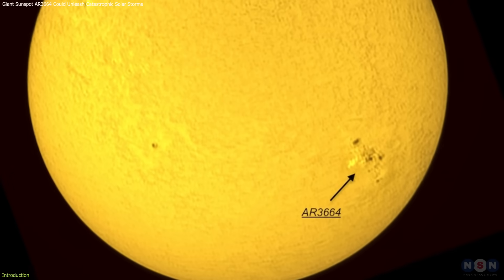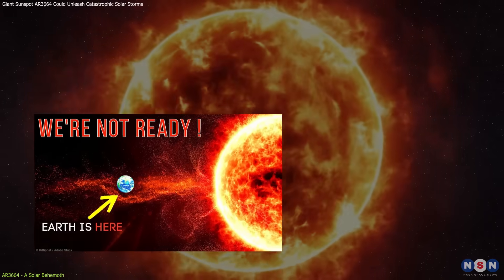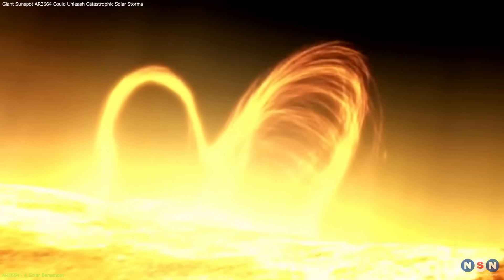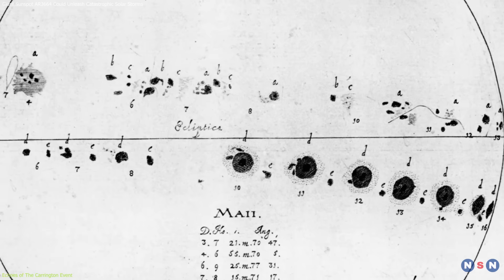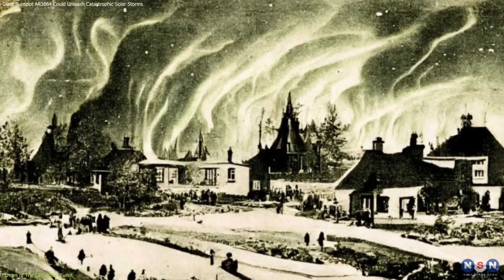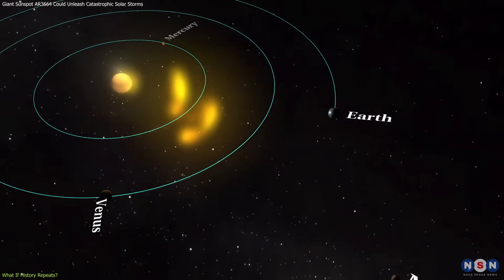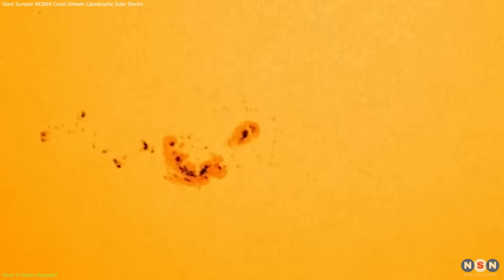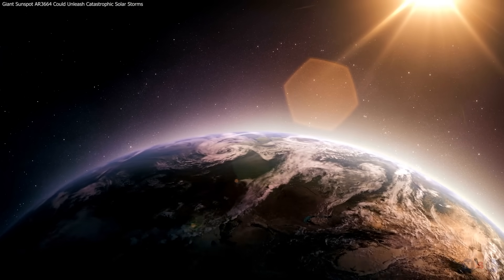Breaking: Giant Sunspot AR3664 Could Unleash Catastrophic Solar Storms!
Explore the dangers of Sunspot AR3664 in today's episode! This colossal sunspot is visible with basic eclipse glasses and is causing concern at NOAA due to its potential to unleash disruptive solar flares and geomagnetic storms. Discover how these cosmic events could impact everything from your GPS to the global power grid. Stay informed and prepared with us!

Chapters:
00:00 Introduction
00:42 AR3664 - A Solar Behemoth
04:22 Echoes of The Carrington Event
07:41 What If History Repeats?
11:14 Outro
11:36 Enjoy